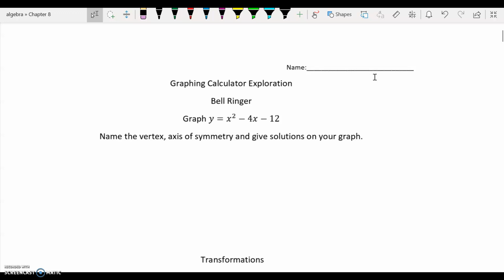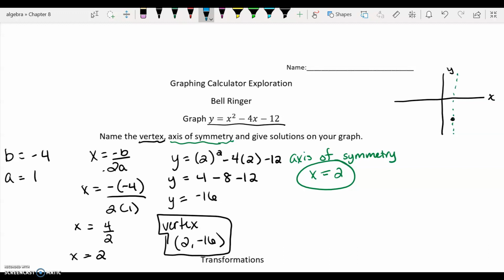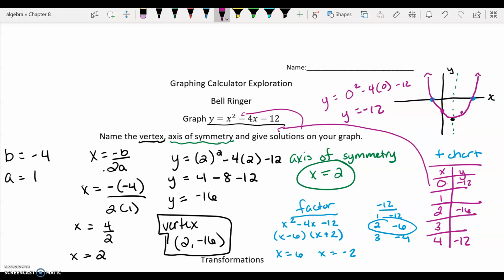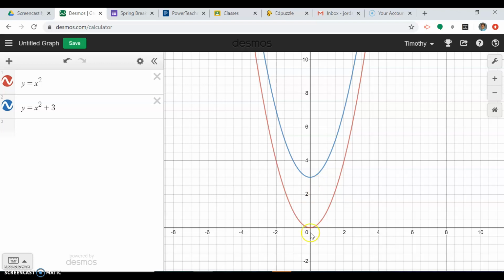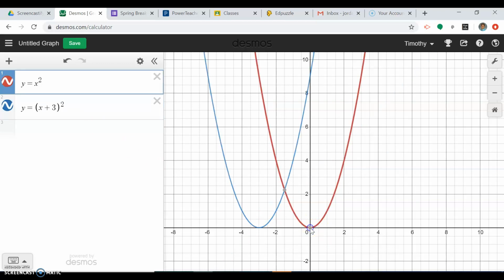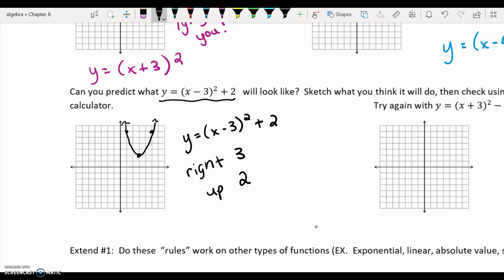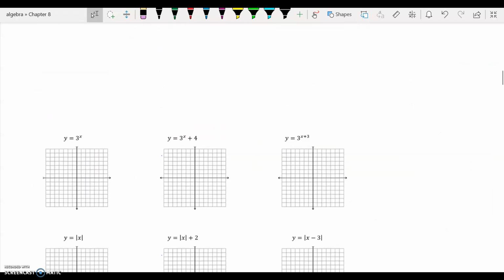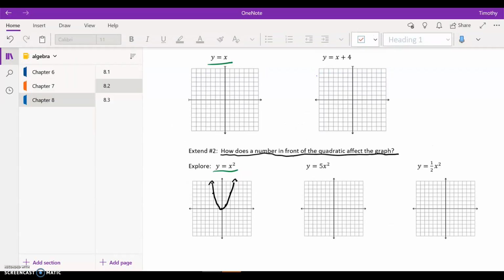Algebra 1 8.2 (part 1)